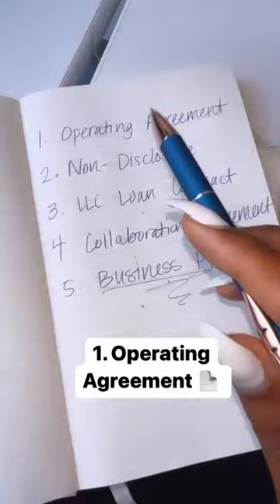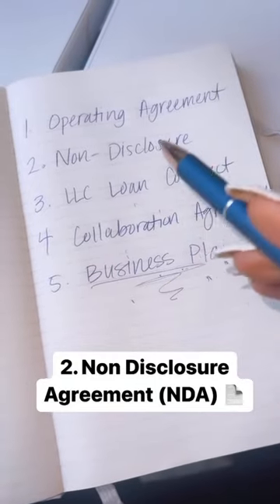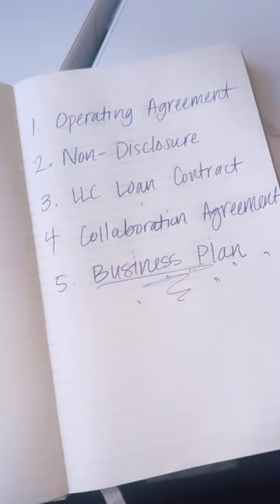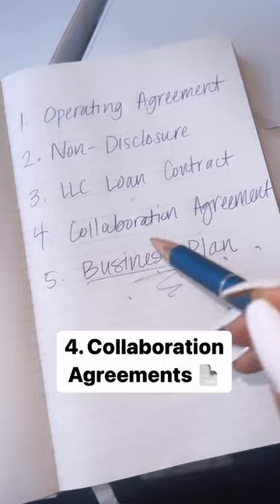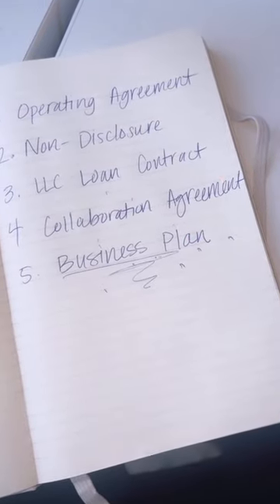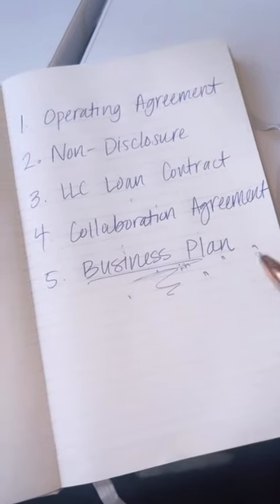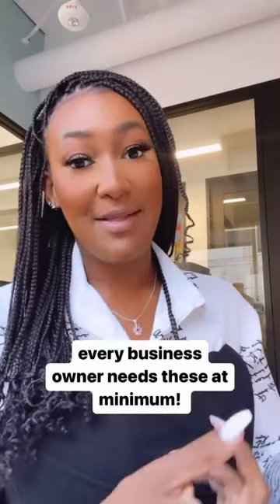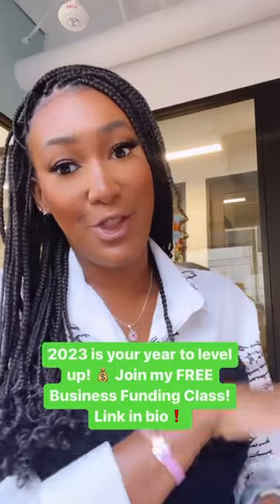5 Documents Every Business Owner Needs!!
save & share thisss ❗️

Which of these do you have so far & which ones do you still need to get?? 🤔 If you’ve been running your business without these, it’s time to level up and secure your business 💯

Many lenders will ask you for your operating agreement and a business plan when you’re applying for funding so it’s important to have these ready 👏🏽

PRO TIP! Your LLC Loan Contract is key! This ensures that when you give money to your business it’s not documented as income and subject to tax.

 Instead it’s documented as an investment or loan 🔑

 My goal is to help you secure $100k in funding at minimum this year. ONE way I'm doing this is in my Mommy to Millionaire Challenge!! 🤑

LET'S GOOOOOO!!! 💪🏾💪🏾💪🏾